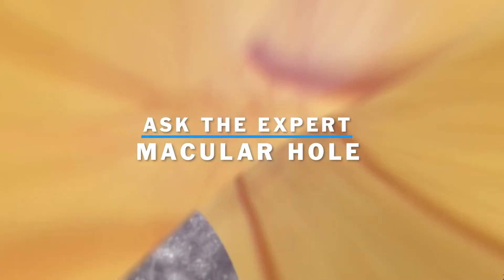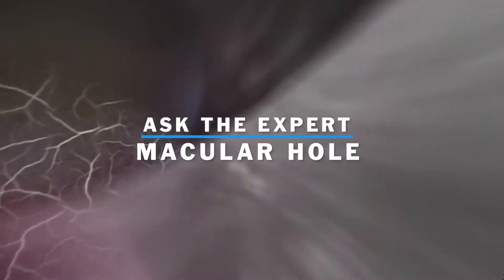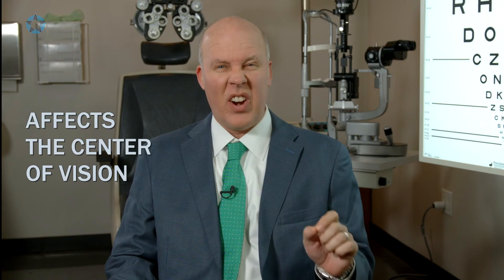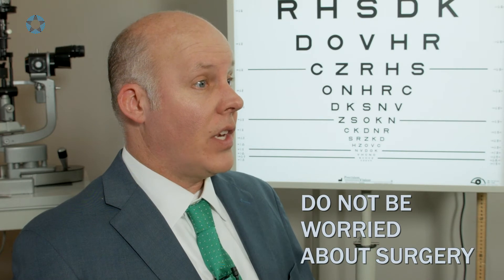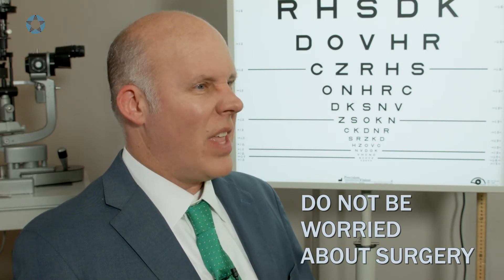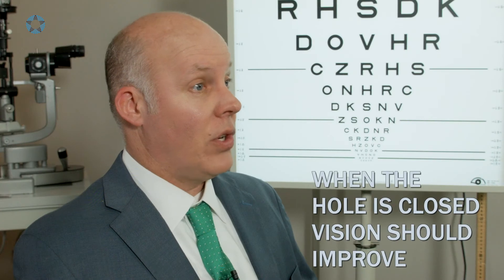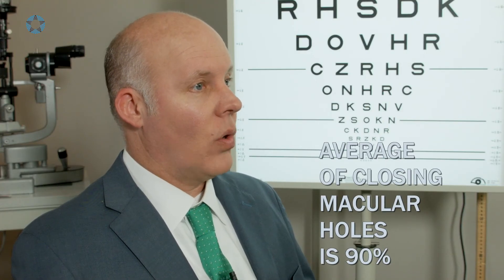Ask the Expert: Everything You Need to Know About Macular Holes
A macular hole is small defect, a small little gap space, in the center part of your vision. Dr. James Major, Jr., MD, PhD discusses what this condition is, how it is treated and assures patients that the success rate at closing macular holes and improving vision is high.